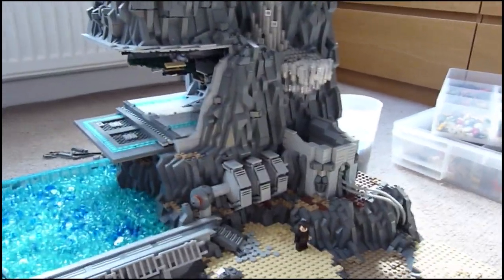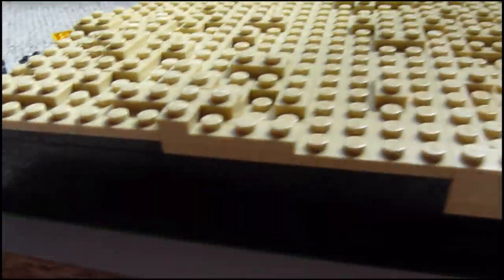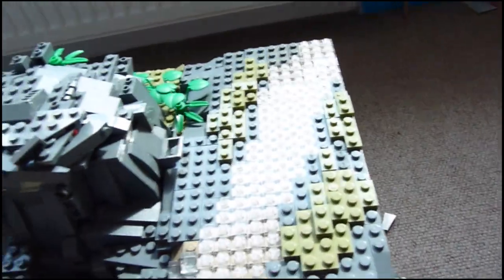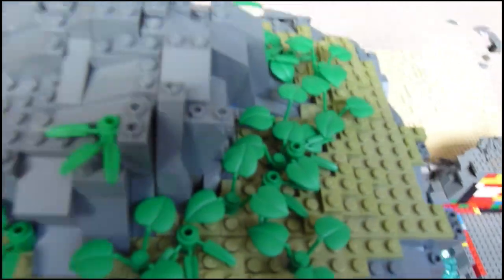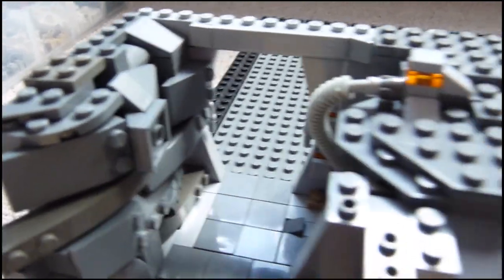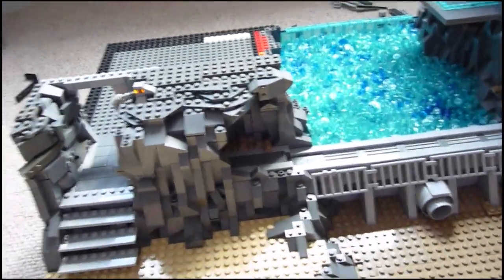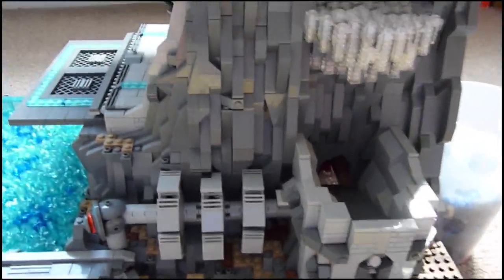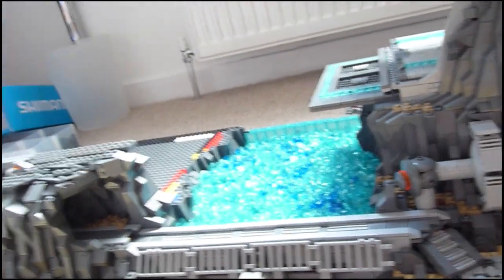Lego star wars base update #27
update and a whole lot of progress and new features, an update should come out next week swell. hope you enjoyed